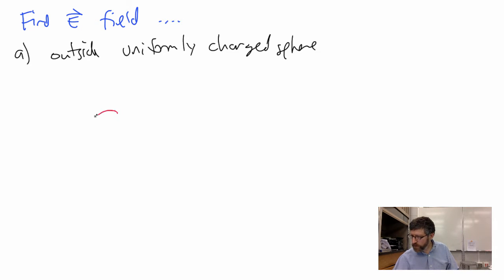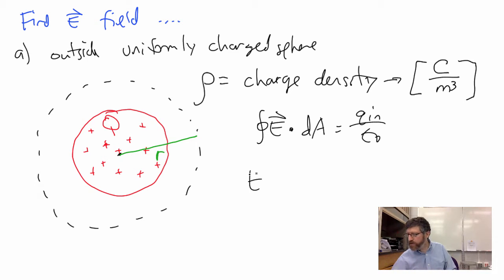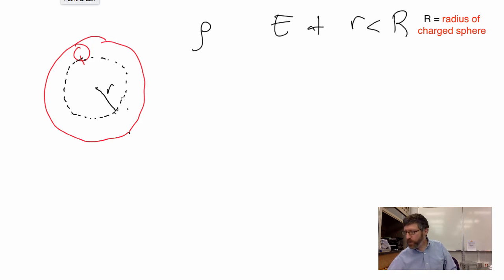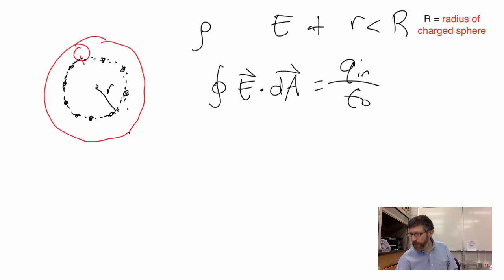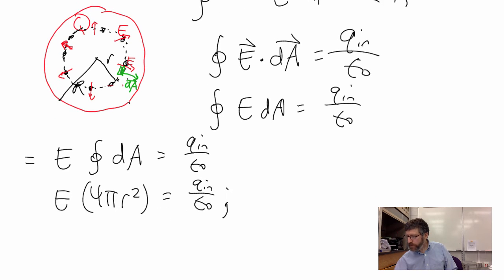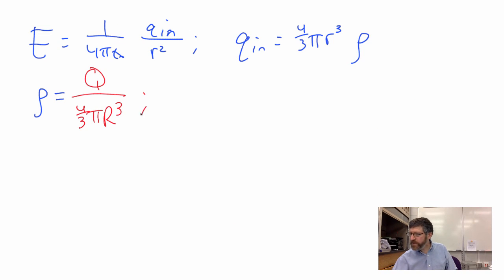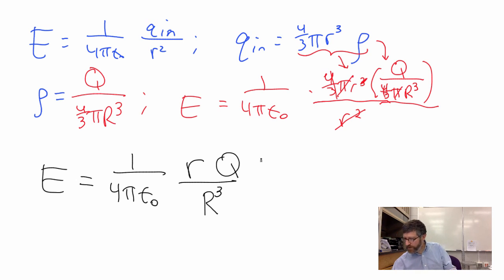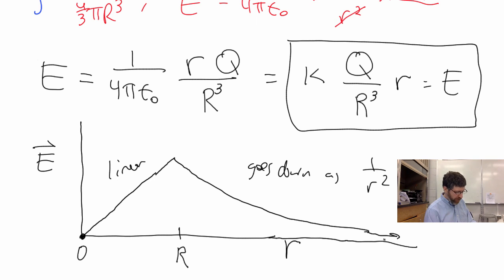14.07 Using Gauss's Law - Field outside and INSIDE a charged sphere!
Using Gauss's law to determine the electric field INSIDE a charged sphere.  Finally, this is where Gauss's law is actually helpful.